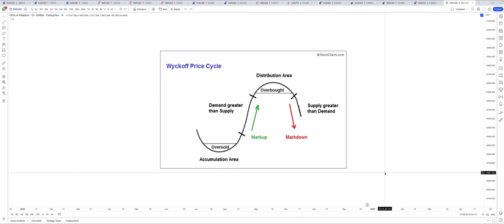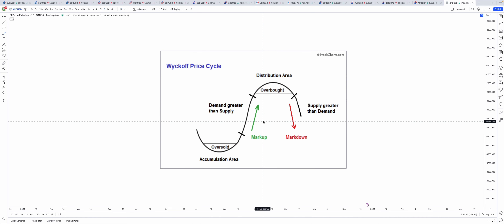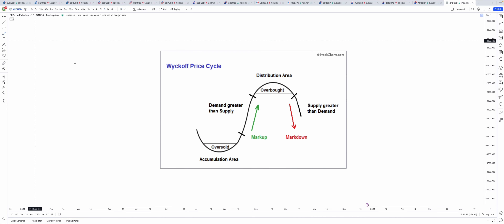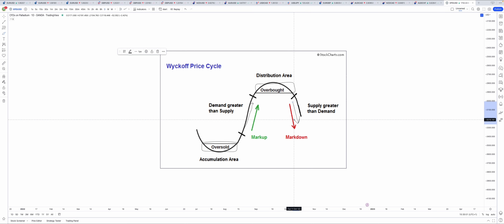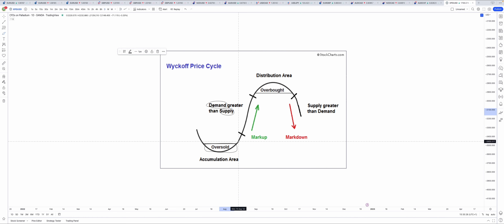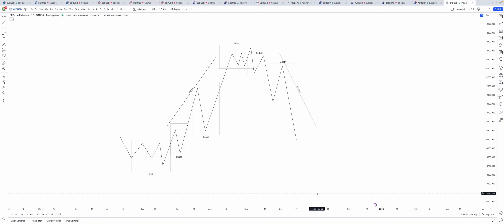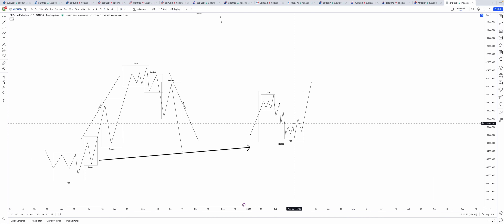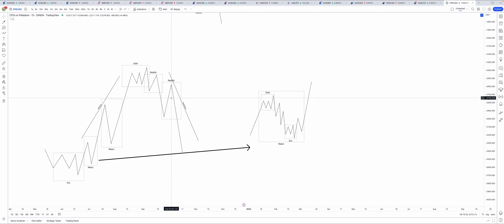Wyckoff trading intro - The four market phases with the Wyckoff method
In this video we will look at the Wyckoff method to give you a better understanding what the wyckoff method is, and how it plays out in the market.

Trading/investing has risk involved and you are responsible for your own losses inside the markets. You are the only person responsible for the risk that you take. Past profits do not guarantee future success. Treat this as a business. Whenever you want to implement something from the videos, make sure you backtest it yourself properly. This is no get rich quick.